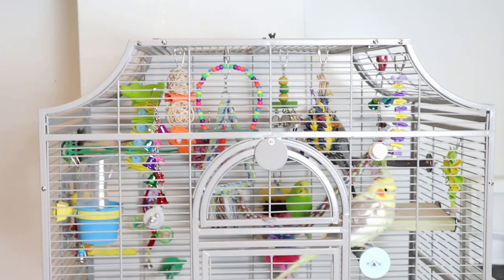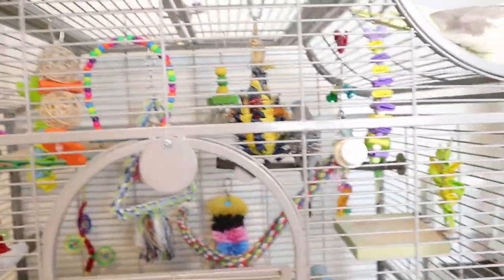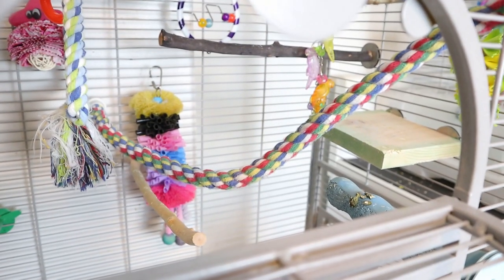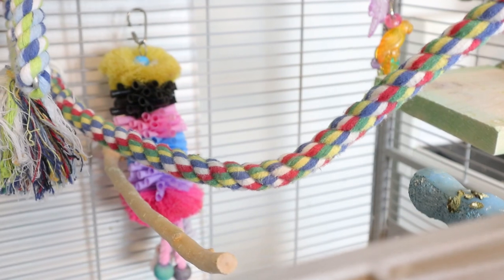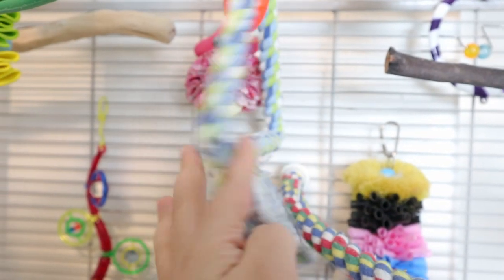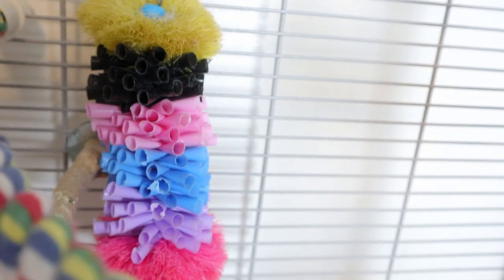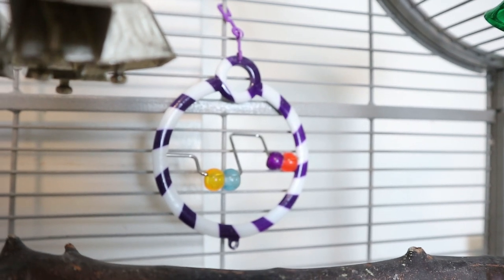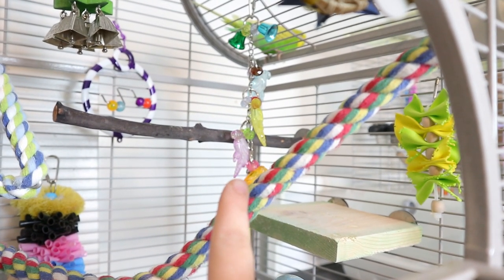✨ Realistic Budgie & Cockatiel Cage Setup 😊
🌸My Flock - Family Of Four🌸
💚 Kiwi ⇢ 17/11/2014
💜 Edward ⇢ 23/03/2017
💛 Blossom ⇢ 11/10/2018
💛 Muffin ⇢ 02/08/2019
🕊Snowy & Limon

Camera:
Canon EOS M5
Canon T3I
Iphone 8

Software/Sites Used:
Filmora & Photoscape X